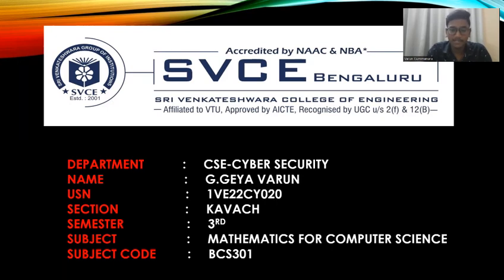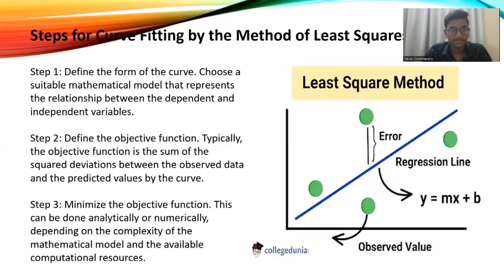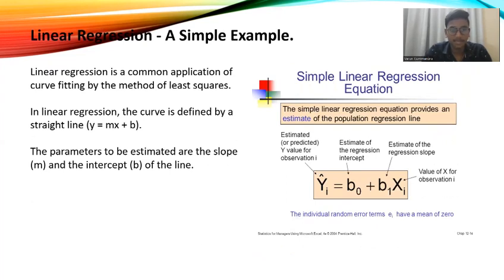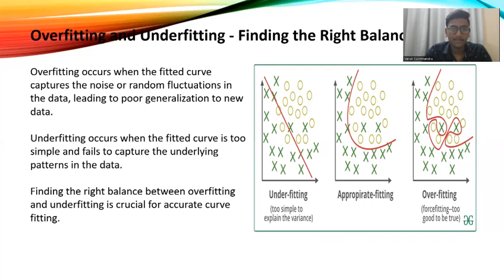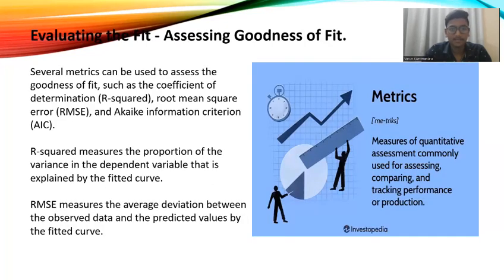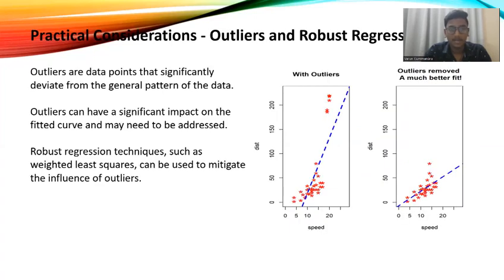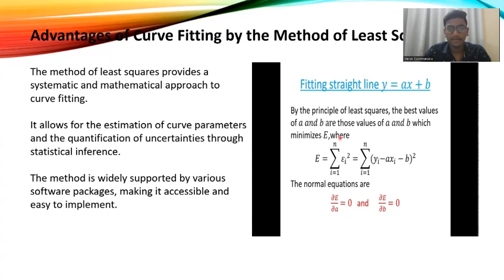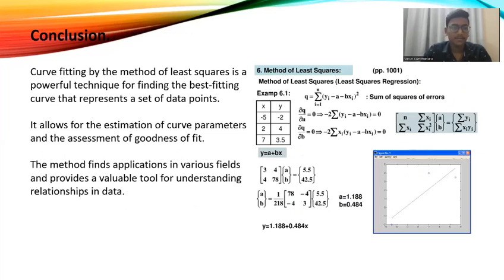CURVE FITTING BY THE METHOD OF LEAST SQUARES | MATHEMATICS | VTU